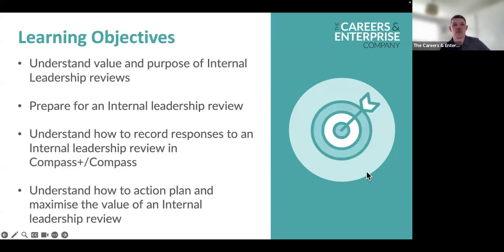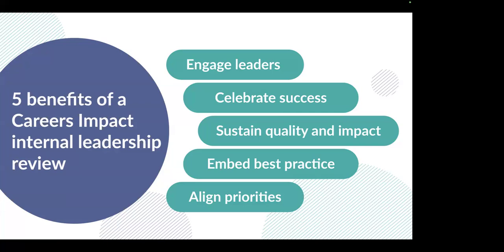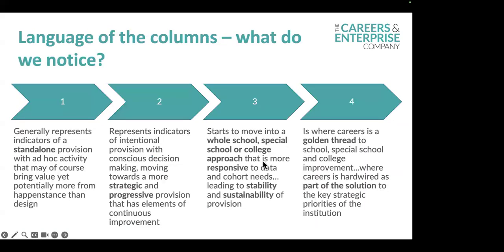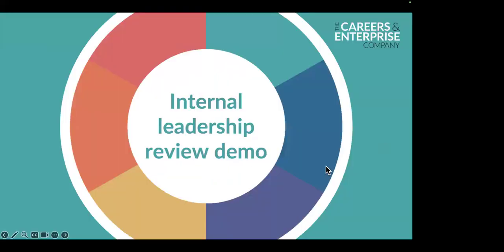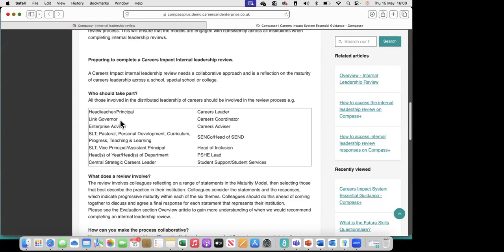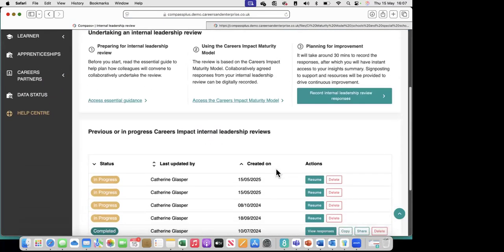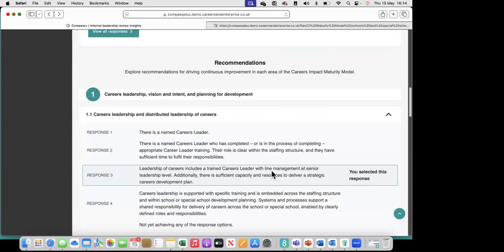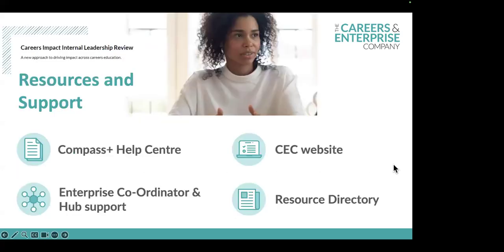Webinar : Preparing for and recording a Careers Impact internal leadership review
An internal leadership review is based on the Careers Impact Maturity Model, which provides a shared language of how careers can be positioned as a driver for school, special school and college improvement. Undertaking an internal leadership review supports the quality assurance of your careers provision and encourages continuous improvement aligned to your whole institution's priorities.
Watch this webinar to:
- Understand value and purpose of Internal Leadership reviews
- Prepare for an Internal leadership review
- Understand how to record responses to an Internal leadership review in Compass/Compass+
- Understand how to action plan and maximise the value of an Internal leadership review

(Skip forward to 2min to miss the introductory slide carousel..!)

02:07  Introduction
03:42  Learning objectives
07:04  Careers Impact System overview
14:39  Careers Impact System key themes
19:31  Internal leadership review overview
24:36  Internal leadership review demo
47:39  Demo recap
51:02  Further guidance and support
52:55  Wider training offer
53:49  Feedback form and Q&A